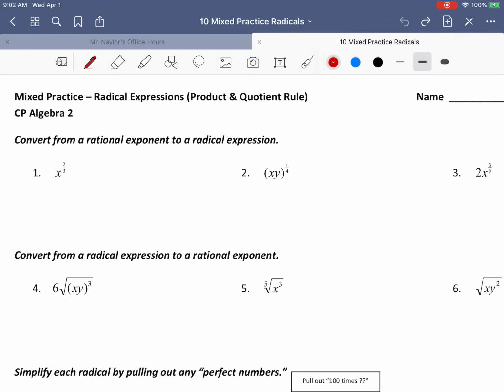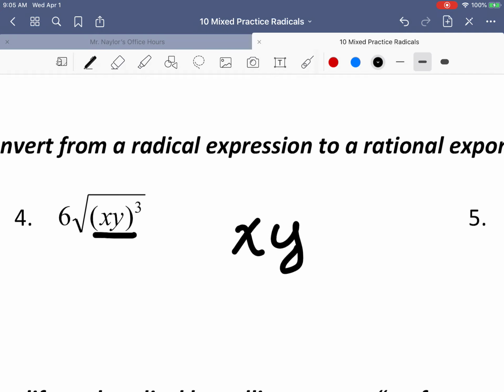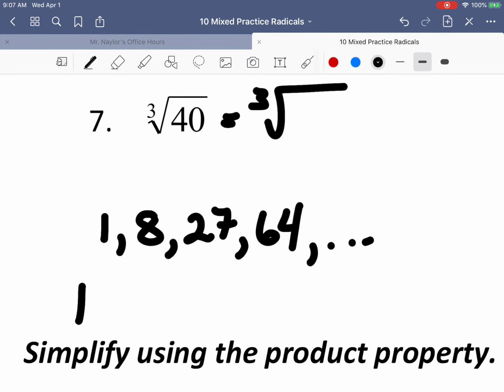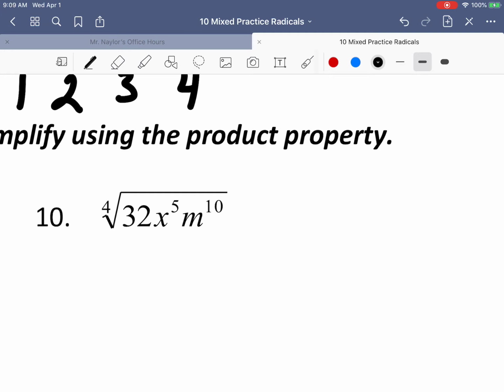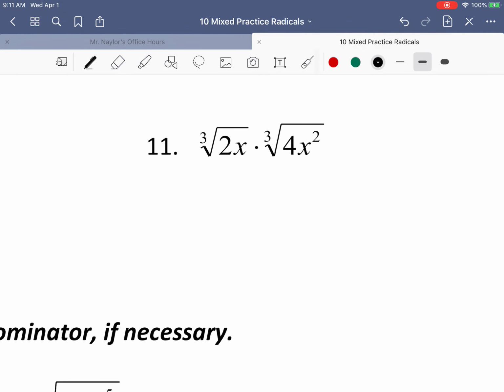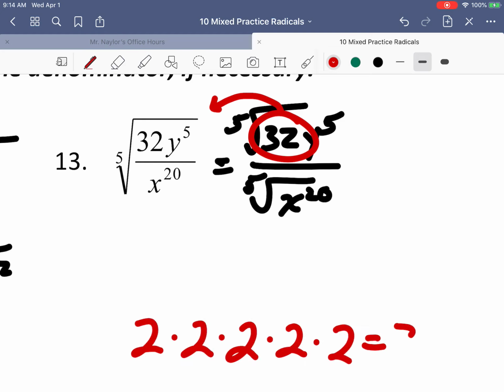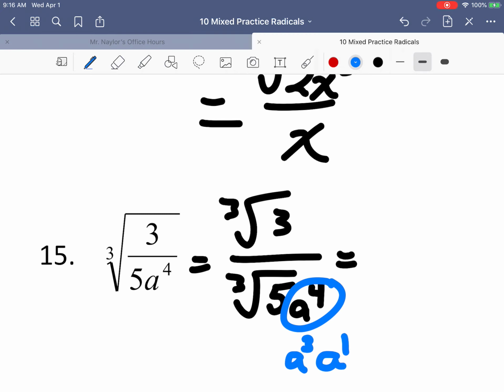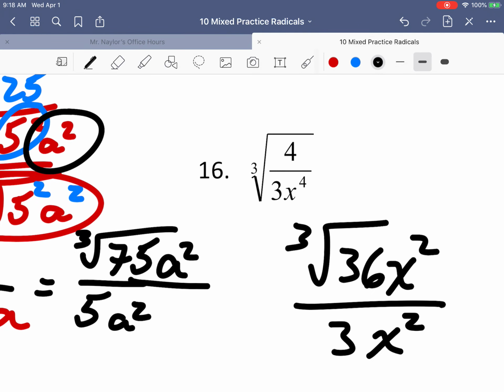Mixed Practice Video Explanation